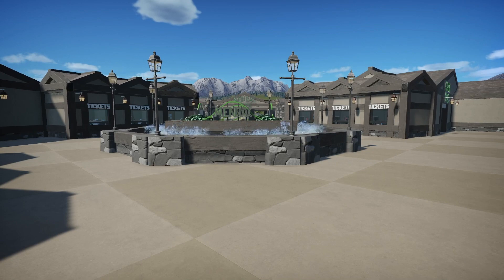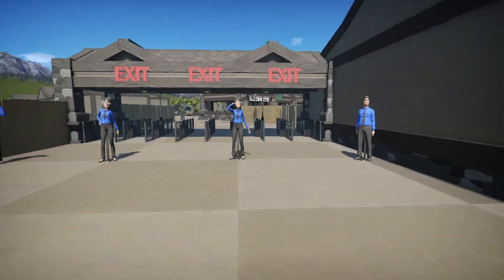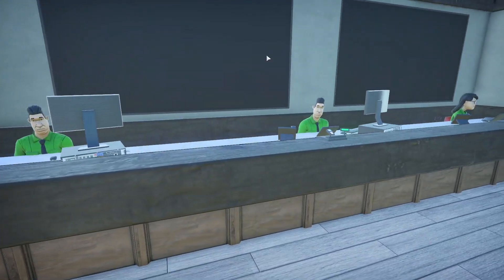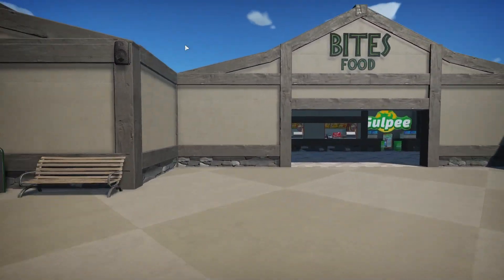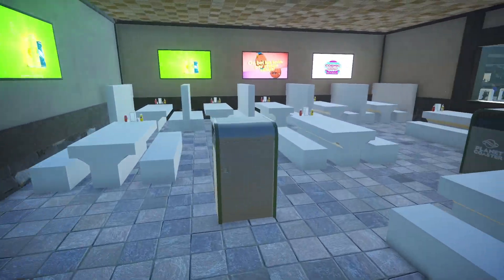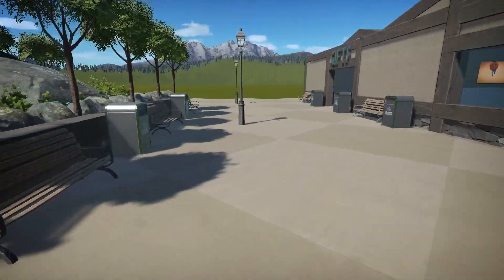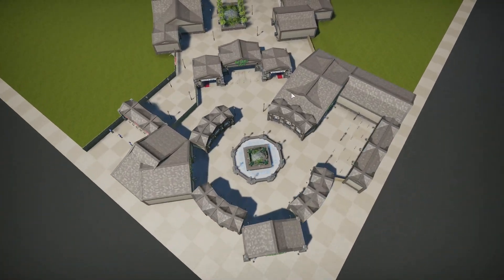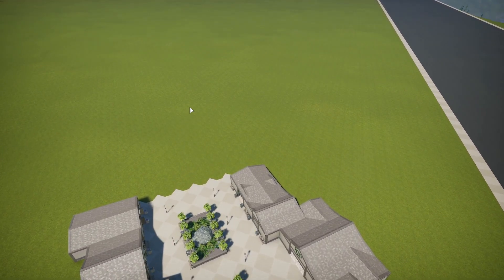MenraC Park | Other Half of the Entrance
Today I showcase the second half of the entrance. Don't worry, next episode will be more than me just touring buildings I made.